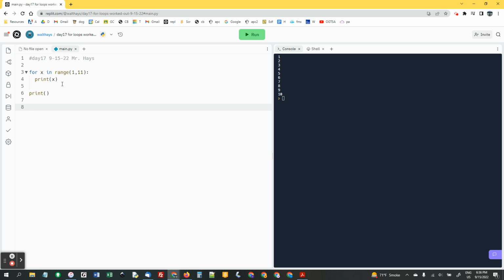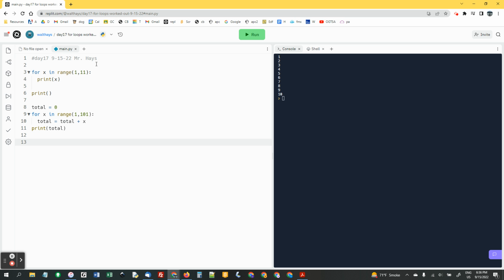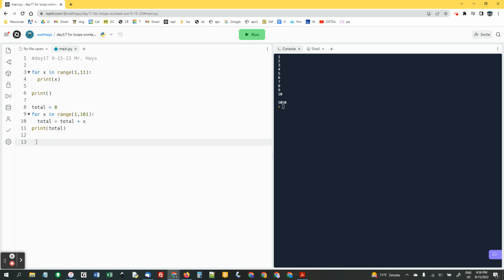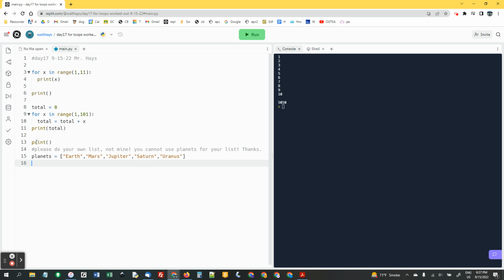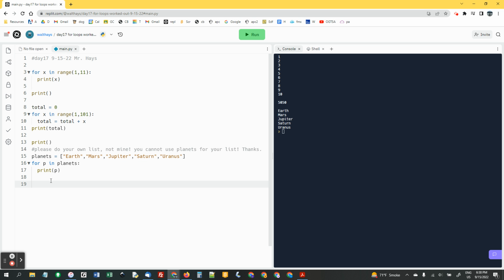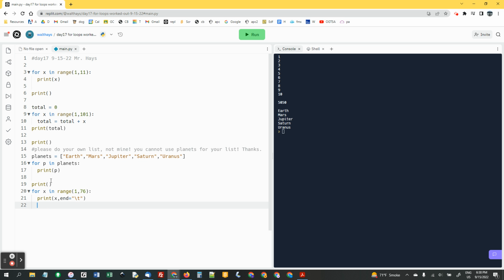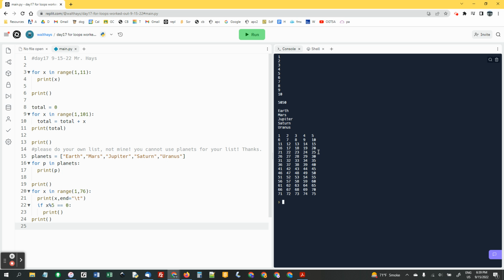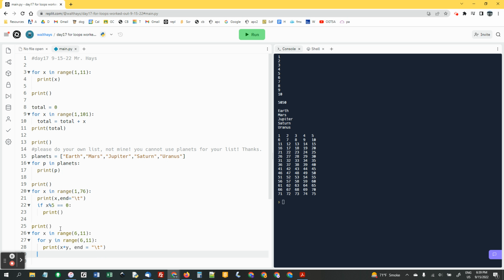day16 for loops and columns worked out 9-15-22